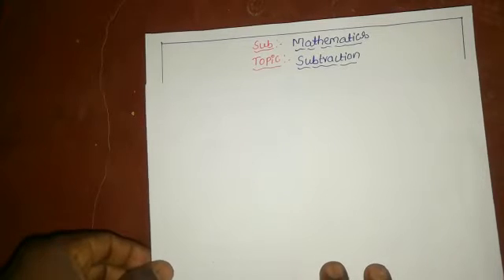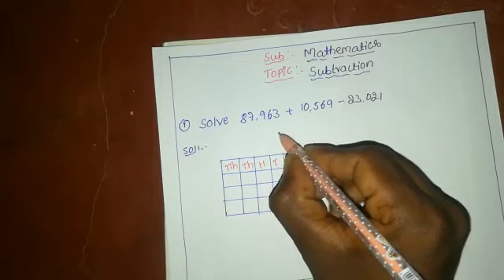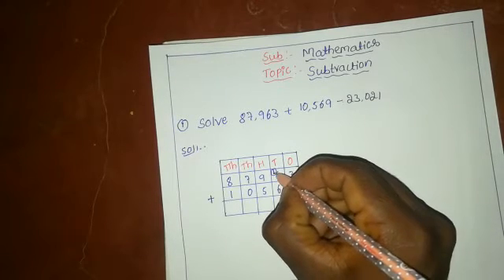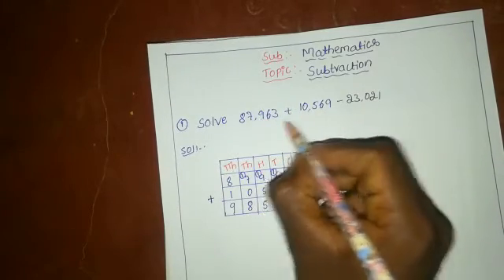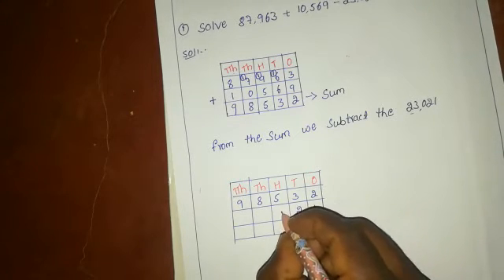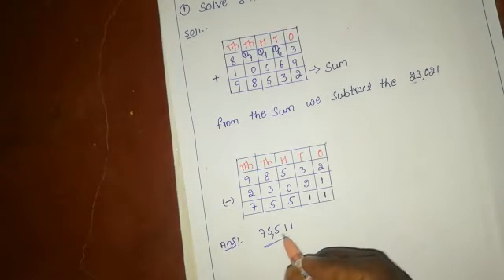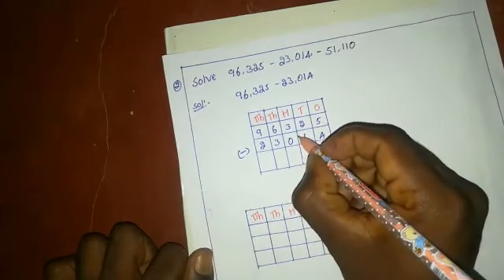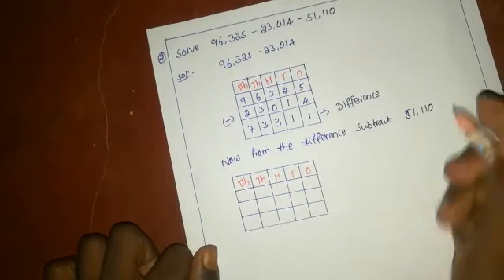Grade 4 Maths :Subtraction Part 1